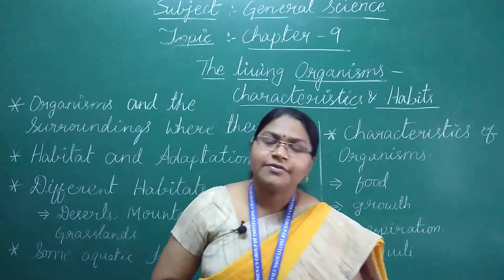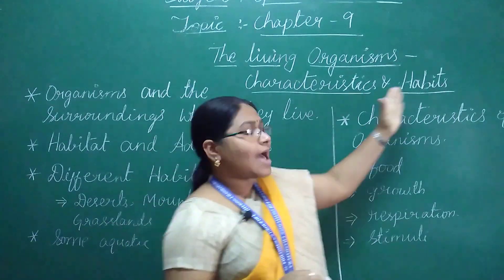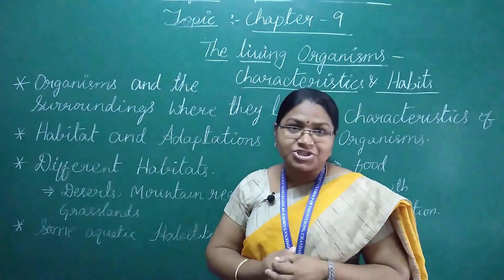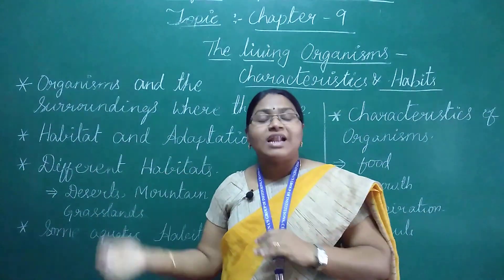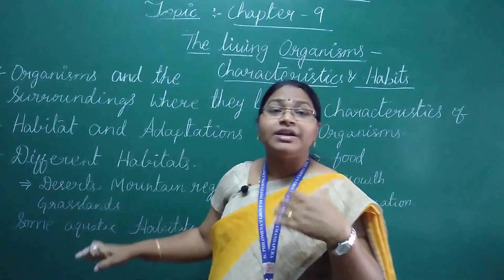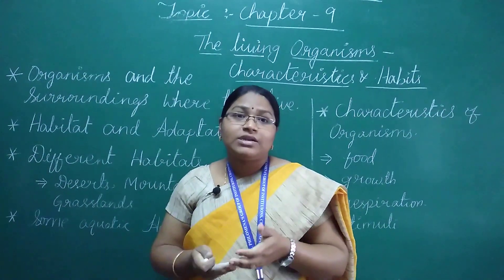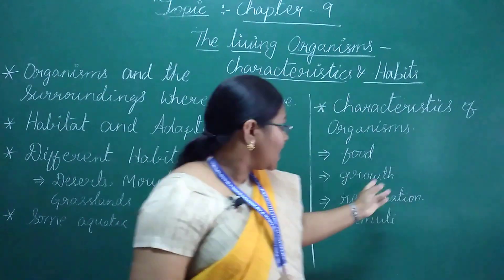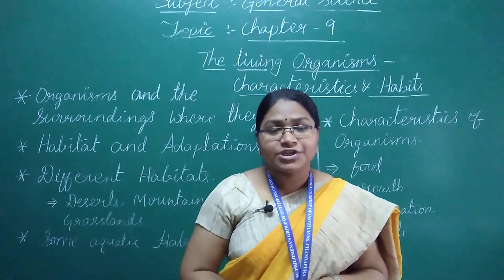The Living Organisms-Characteristics & Habits. Introduction.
In this video, you will know about what is  organism and their characteristics and their Habits.